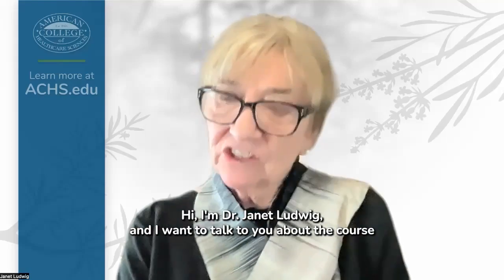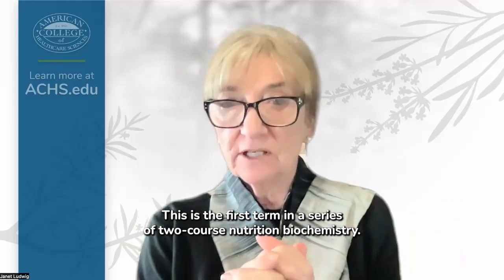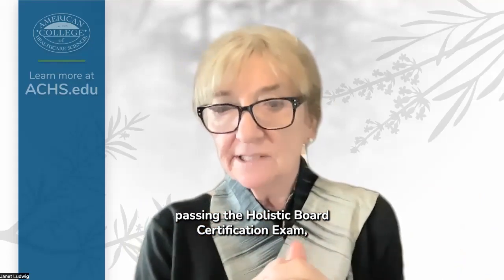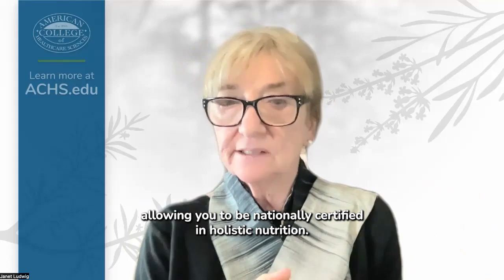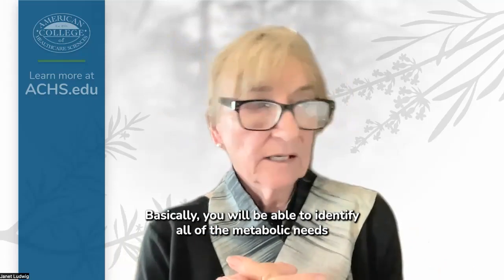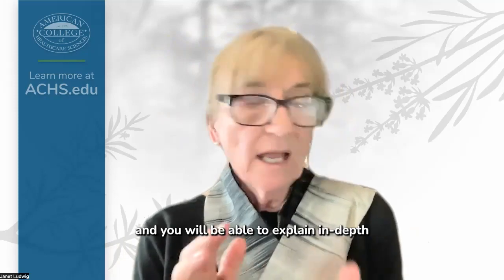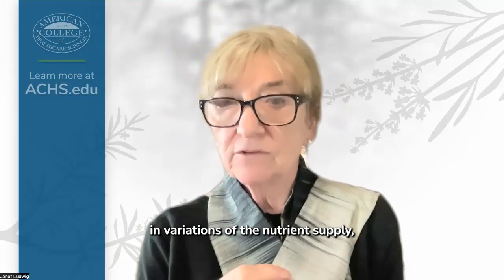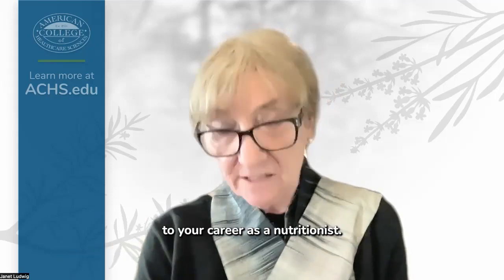NUT 502 - Nutrition Biochemistry I Course Introduction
This course reviews the relevant concepts of biochemistry of macronutrients, including the structure, biological function, digestion, absorption, and metabolism of proteins, hormones, enzymes, amino acids, dietary fibers and carbohydrates, and lipids. Graduates of this course will demonstrate a strong theoretical understanding of the control mechanisms and the integration of the macronutrient metabolic pathways at the cellular and the whole-body level. Graduates will also be able to identify metabolic needs for the different stages of the lifecycle and will be able to explain how the health and the metabolic needs are affected by variations in nutrient supply, physical activity, and stress.